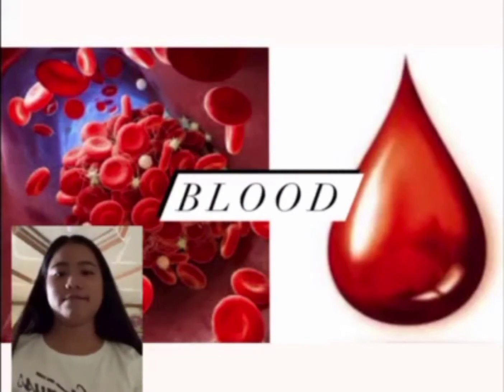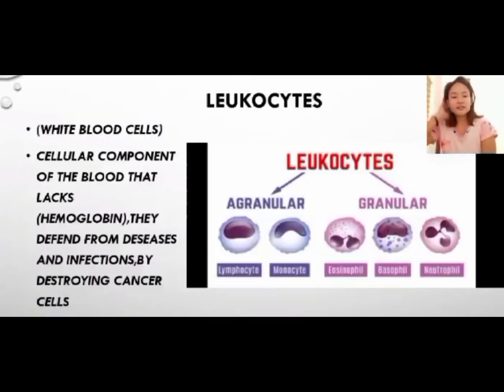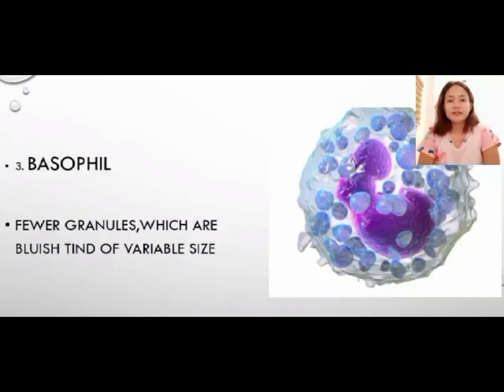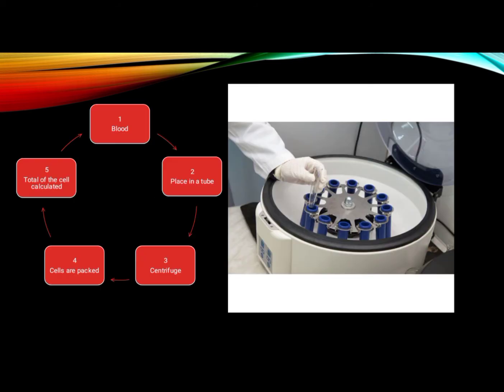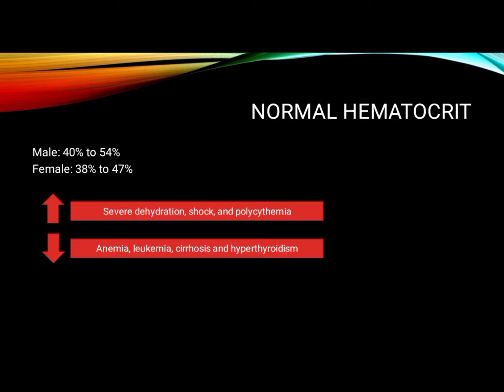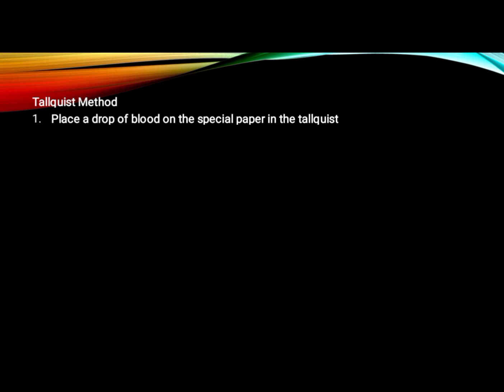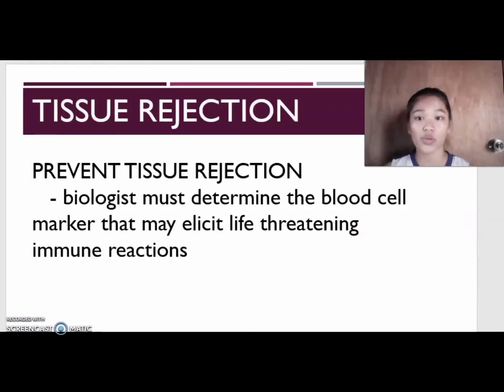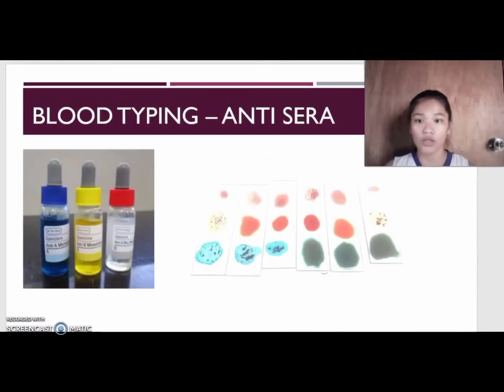Group 4- Blood